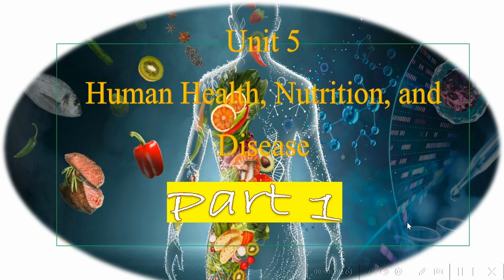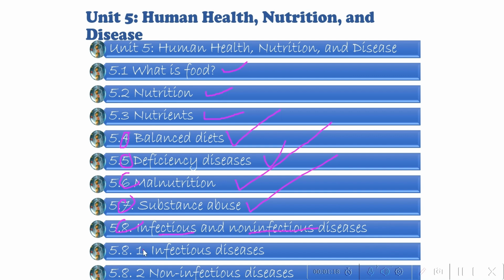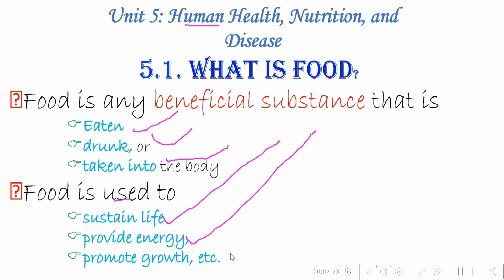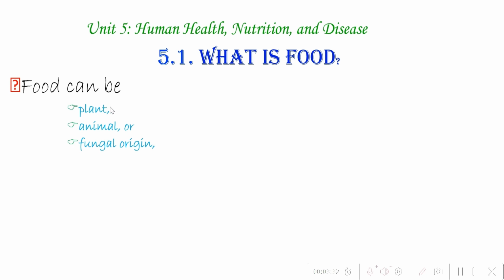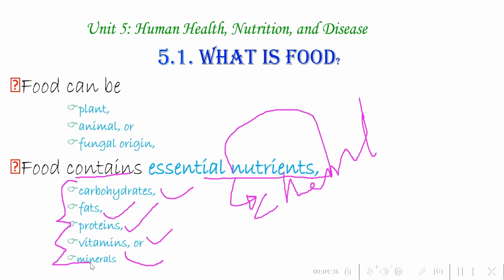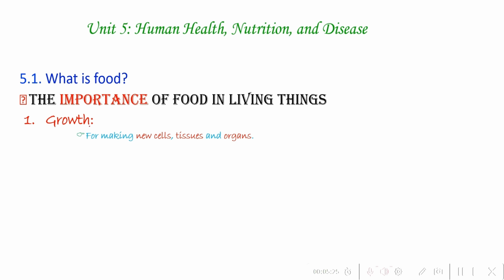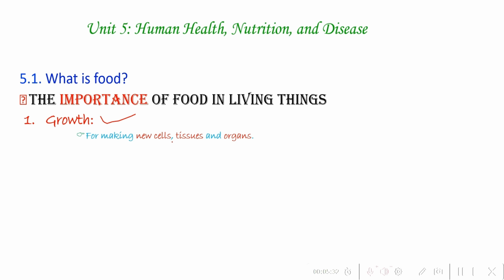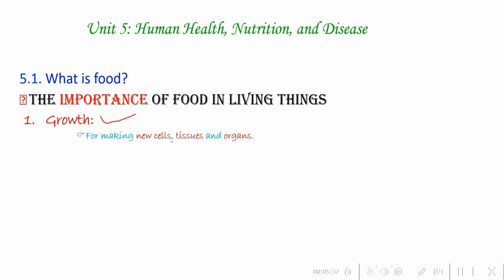Human Health, Nutrition, and Disease Part 1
Unit 5: Human Health, Nutrition, and Disease
What is food?
Food is any beneficial substance that is
Eaten
drunk, or
taken into the body
Food is used to
sustain life
provide energy,
promote growth, etc.
Food can be
plant,
animal, or
fungal origin,
Food contains essential nutrients,
carbohydrates,
fats,
proteins,
vitamins, or
minerals
The importance of food in living things
Growth:
For making new cells, tissues and organs.
Energy:
Living things undergo different biological and chemical reaction in their bodies.
These reactions in living things produce at the same time require energy.
Food is the sources of energy that fuel all the biological activities.
Running
Jumping
Moving
Growing
Reproducing and
 All other activities require energy.
Replacement of damaged tissues:
For making new cell and
Used to replace damaged cells of the body
Protect from diseases:
To protect our body from deficiency diseases and to become healthy
5.2 Nutrition
Nutrition
Is the process of taking in food and converting it into energy and
The food we eat
Keeps us alive and
For growth,
Repairs of our body cells and
Maintain good health
5.3. Nutrients
Nutrients:
Are important chemical substances that are found in foods.
We obtain these nutrients from the foods we eat.
The five important classes of nutrients are:
Carbohydrates,
 Proteins,
 Lipids (fats and oil),
Vitamins,
Minerals and
Water.
Macronutrients and micronutrients
The three nutrients, carbohydrate, protein and fats are required in large quantities.
Such nutrients are called macronutrients.
In contrast, minerals and vitamins are needed in very small quantities and are called micronutrients.
Vitamins and minerals
Do not supply energy
For  regulation of the metabolic activity in the body
 help in the utilization of proteins, fats and carbohydrates.
Minerals are also used for the formation of body structure and skeleton.